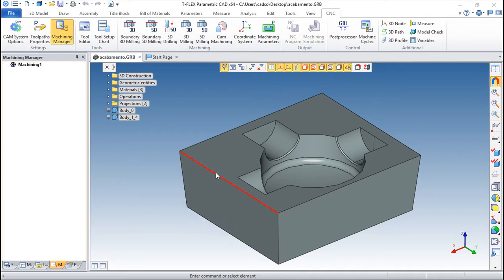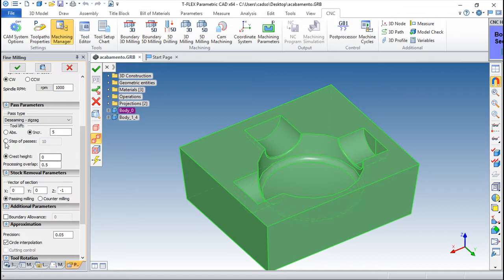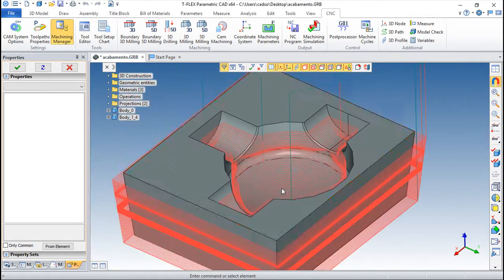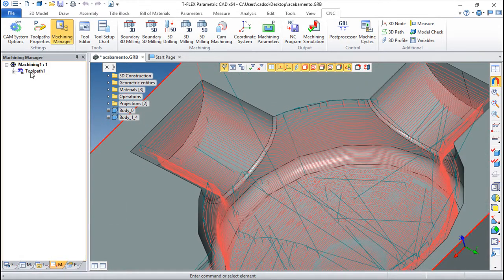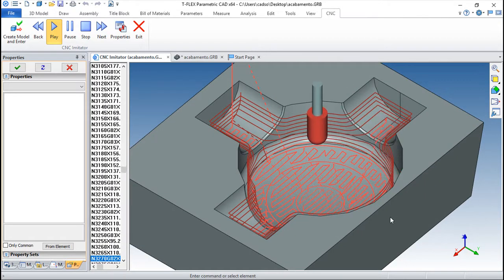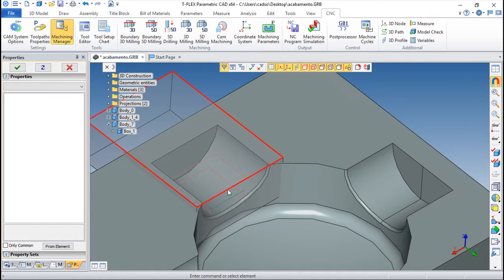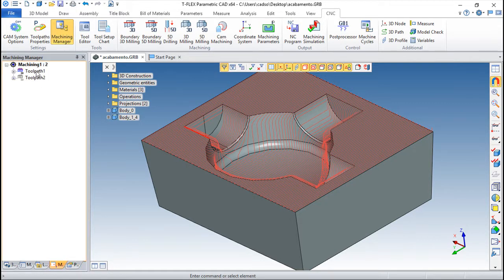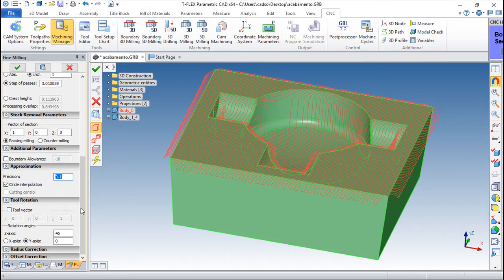T-Flex CAM 15 English - Lesson 15/39 - 3D Milling (Part 3)